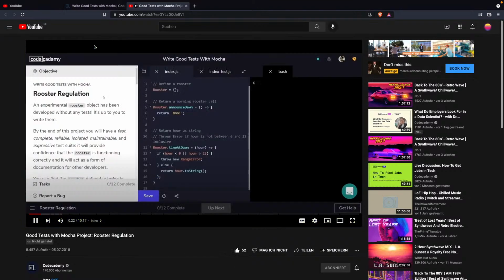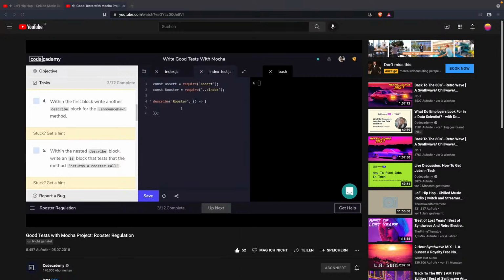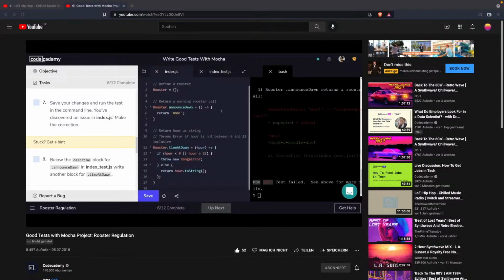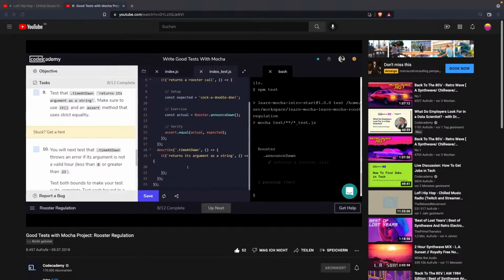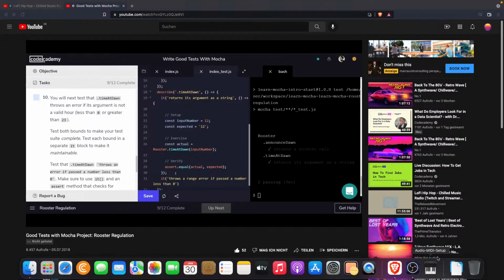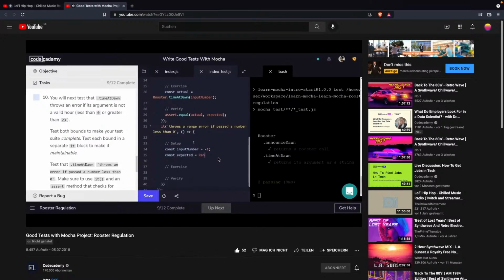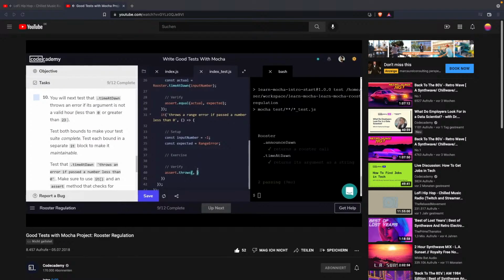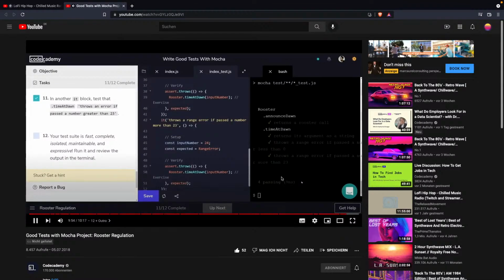Coding FrontEndDeveloper Codecademy